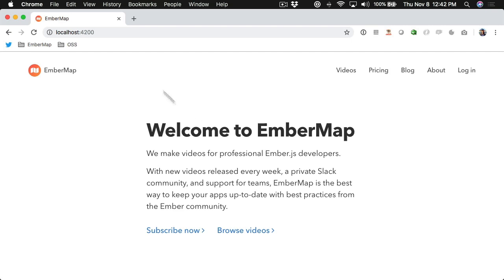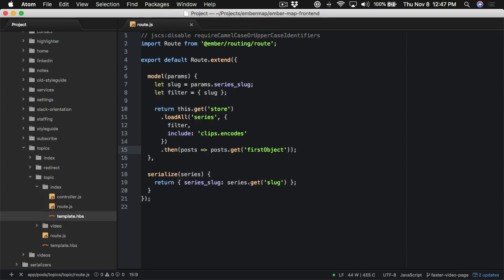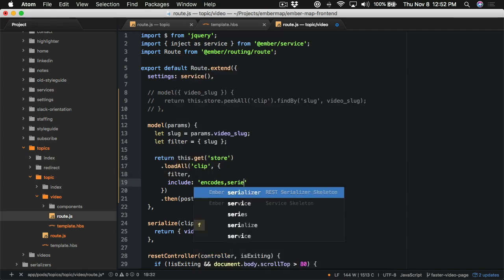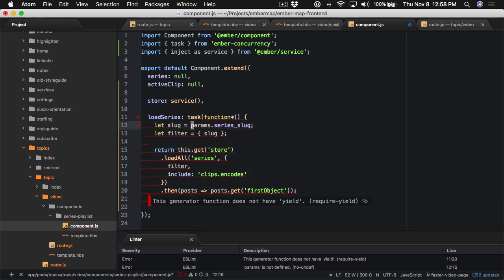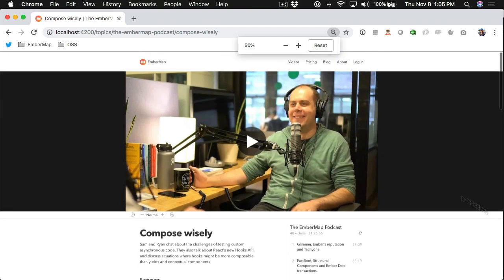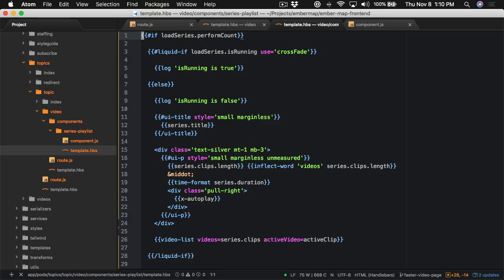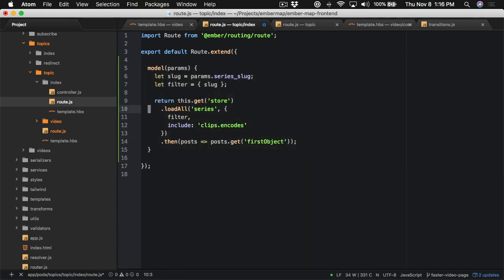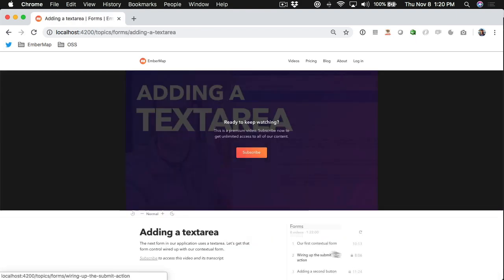Refactoring: Smarter data loading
Ember Concurrency and Liquid Fire team up to help us load less data and improve the initial render of a critical page.